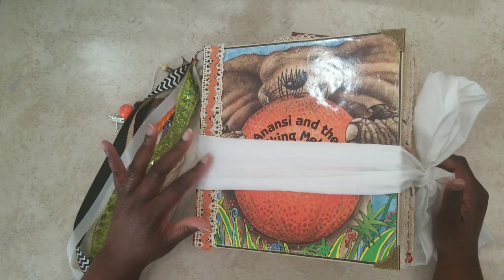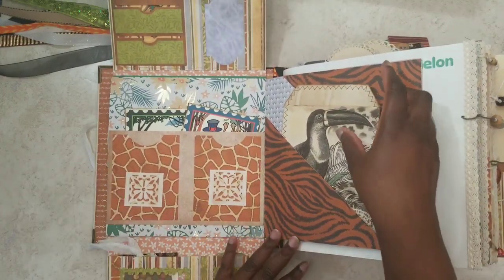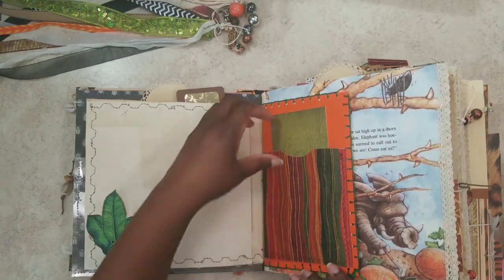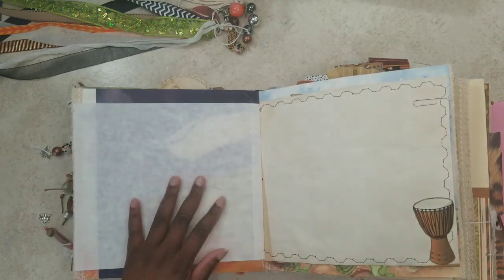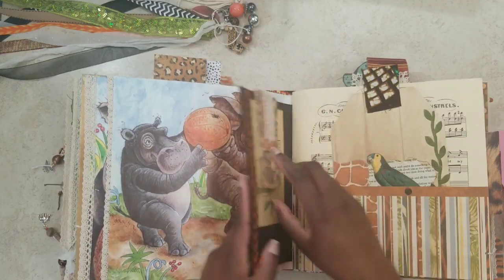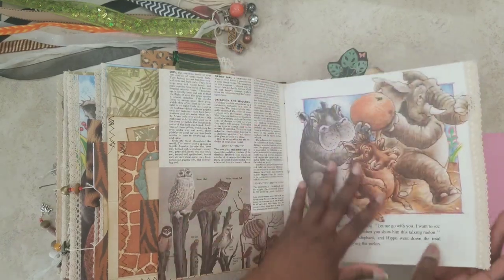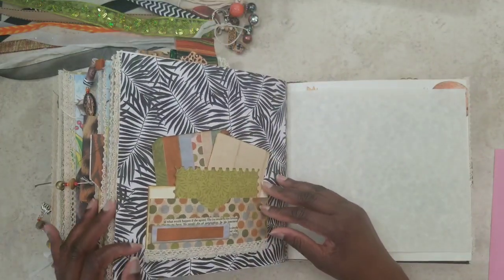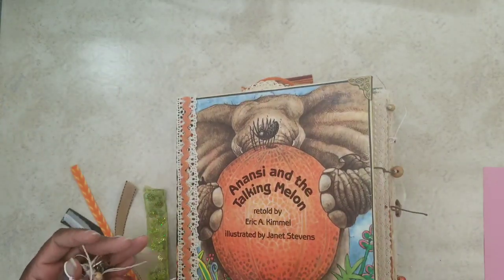Anansi & the Talking Melon Junk Journal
Br'er Anansi is a famous West African and West Indian children stories. Anansi loves to play tricks on his friends. This journal is chunky and packed full of embellishments and surprises.

Find out more about Kaiyuni Kreations below.